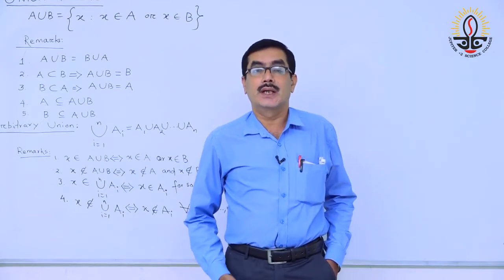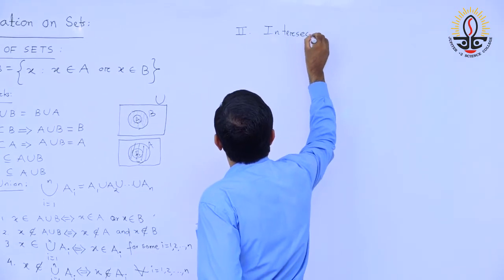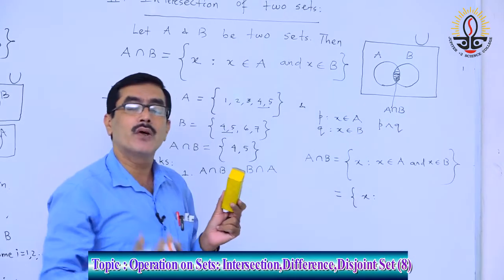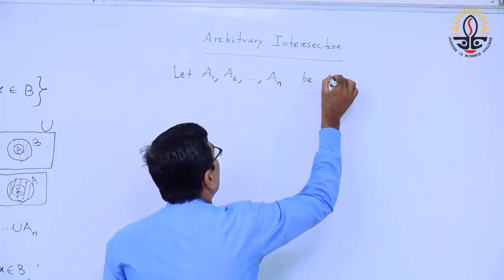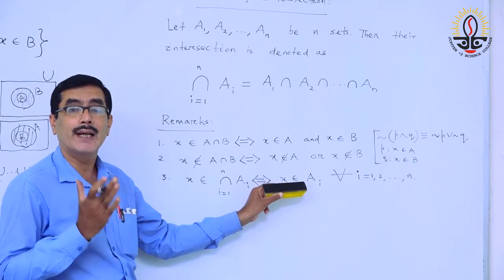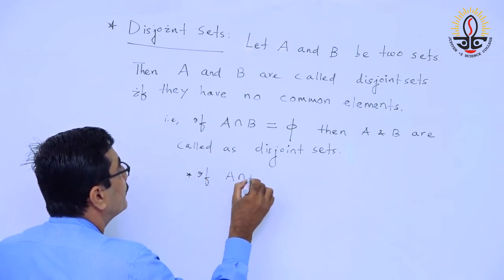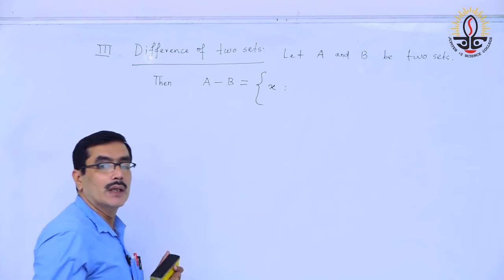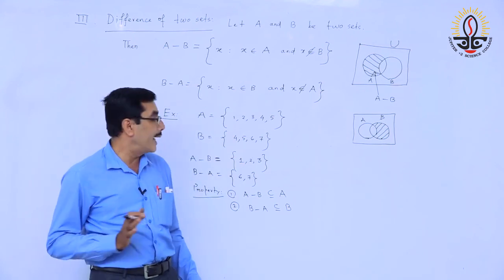MATHEMATICS,OPERATIONON SETS,INTERSECTION,DIFFERENCE,DISJOINT SET(8)LECTURE-24,BHABANI SANKAR PANDA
JUPITER SCIENCE HIGHER SECONDARY SCHOOL,BHUBANESWAR